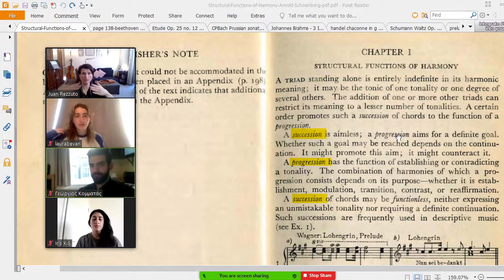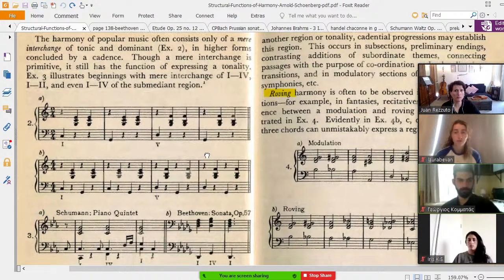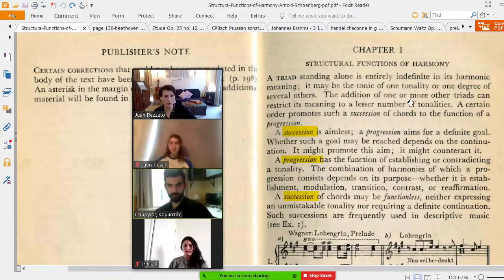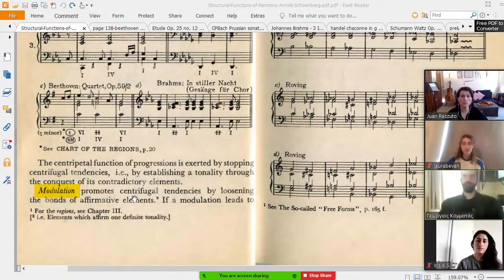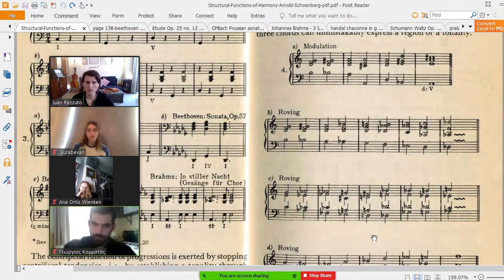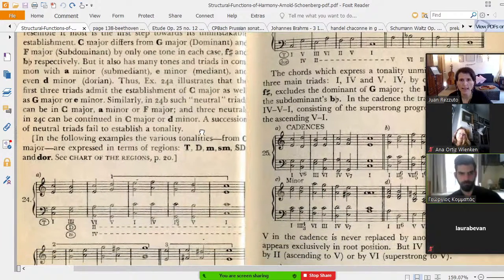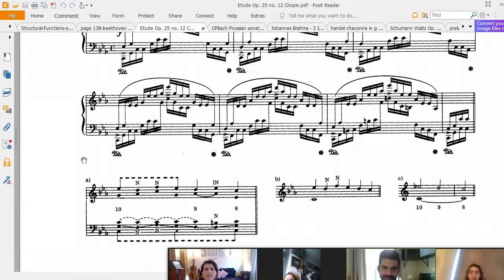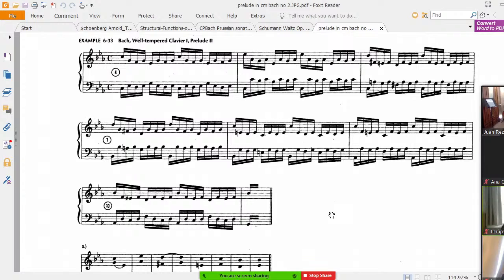Structural functions of Harmony (Schonberg) - Lesson 18/11/2020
Chapter I
Instructor: Gisela Paterno
Topics: The Sixth-four chord (second part and examples)
Chord progressions and chord successions (from the "structural harmony" of Schonberg)

Summary
The video script discusses the topics of structural harmony and ornamentation in music composition. It emphasizes the importance of understanding the difference between progression and succession in creating a harmonic structure. The script also mentions the use of examples from different composers to illustrate these concepts.

Highlights
🎵 The video script explores the concepts of structural harmony and ornamentation in music composition.
🎹 It emphasizes the difference between progression and succession in creating a harmonic structure.
🎼 Examples from different composers are used to illustrate these concepts.
📚 The script mentions the use of the book “Structural Functions of Harmony” by Schönberg as a reference.
🎵 The script also discusses the importance of voice leading and the role of harmonies in establishing tonalities.
🎶 The video script suggests an assignment for the viewers to transform a piece of music into a chorale.
📝 The script highlights the importance of understanding harmony in composition and analysis.

Key Insights
🎵 Understanding the difference between structural harmony and ornamentation is crucial in music composition. Structural harmony provides a framework for the composition, while ornamentation adds embellishments and expressive elements.
🎹 Progression and succession are two important concepts in creating a harmonic structure. Progression aims for a definite goal, while succession is aimless. The choice between progression and succession depends on the composer’s intention.
🎼 Voice leading plays a significant role in harmonies and the establishment of tonalities. Proper voice leading ensures smooth and coherent harmonic progressions.
📚 The book “Structural Functions of Harmony” by Schönberg provides valuable insights into understanding the structure of harmonies in composition. It can serve as a useful reference for composers and analysts.
🎵 The assignment of transforming a piece of music into a chorale encourages viewers to apply their understanding of harmony and structural elements in composition.
🎶 The video script highlights the importance of harmony in composition and analysis. It is through harmony that composers can create a sense of structure and coherence in their music.
📝 The script emphasizes the practical application of harmony in composition. By analyzing and understanding the harmonic choices of renowned composers, aspiring composers can enhance their own compositional skills.